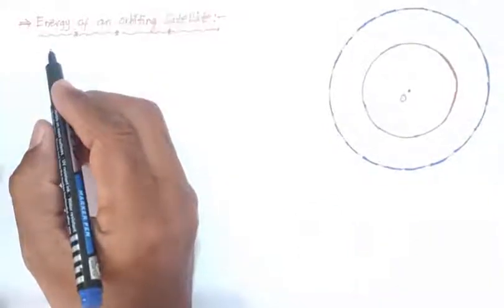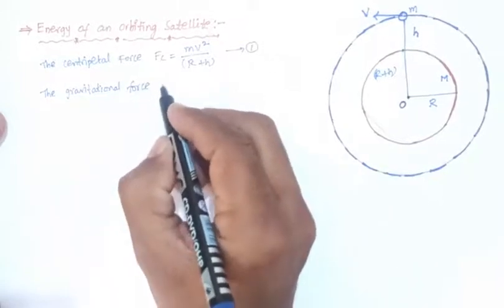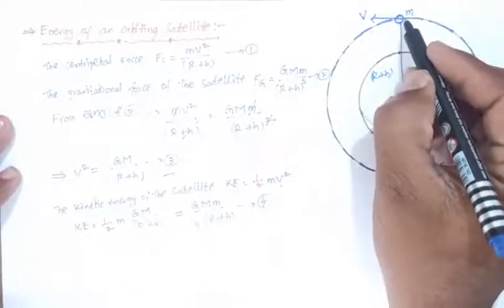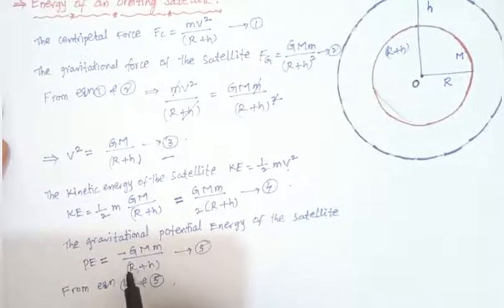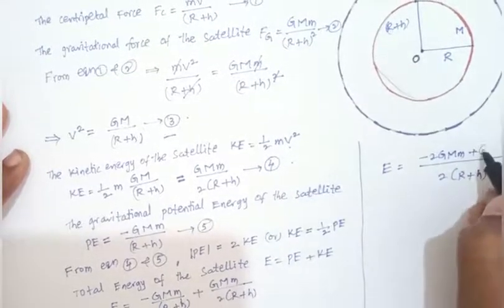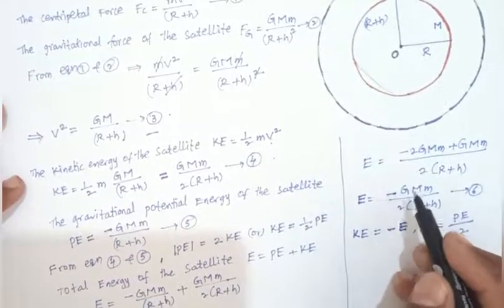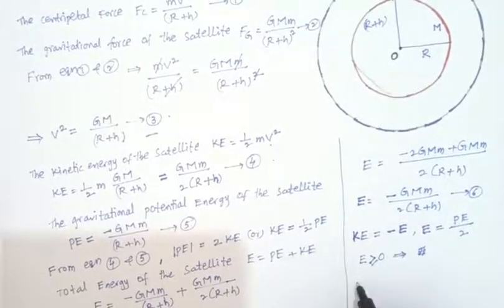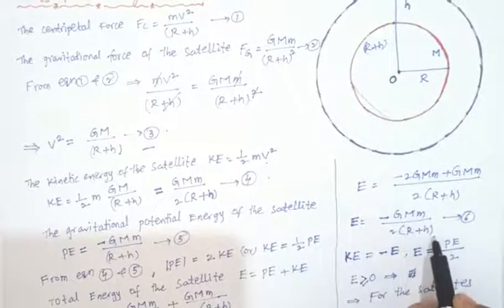Energy of an Orbiting satellite